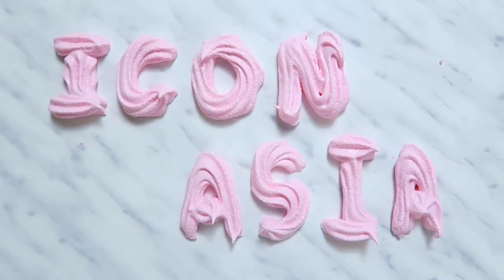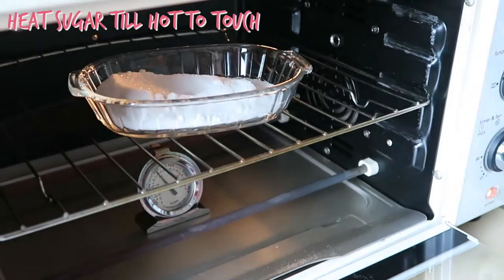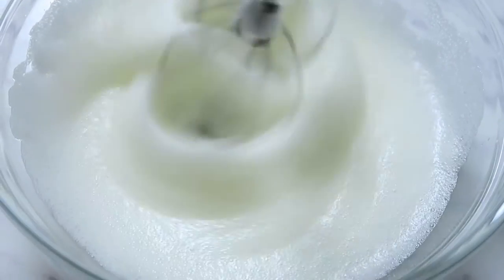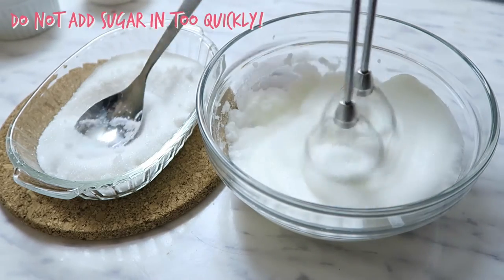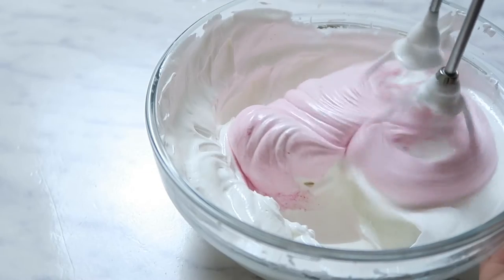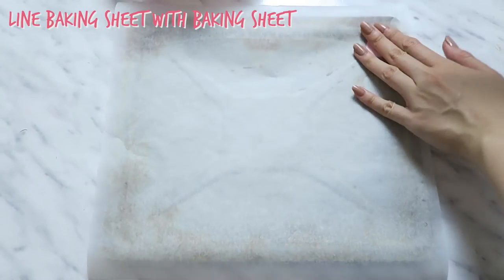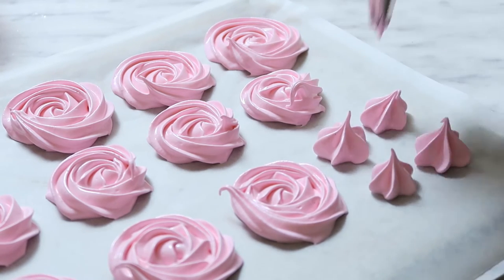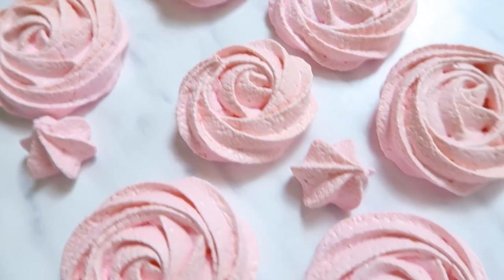Rose Meringue Cookies | Peachy Bunny Bakes | YUM! Desserts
Sweeten up your weekend with these cute meringue cookies!

ICON Asia is a brand new channel in the ICON network. It’s your ultimate lifestyle destination for fashion, beauty and wellness.

All ICON Asia talents’ opinions are their own.

ICON Asia is a new channel in the ICON network, brought to you by a team of amazing YouTubers including Sichenmakeupholic, Ross Kwan, Girl Who Cried Wolf, Michelle Dy and DMT Stylist. It’s your ultimate lifestyle destination for fashion, beauty and more!